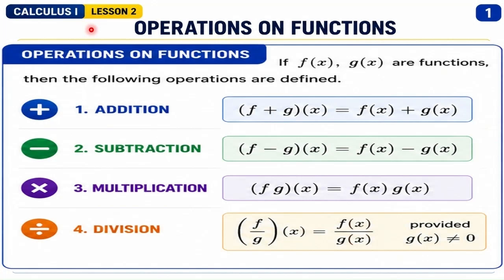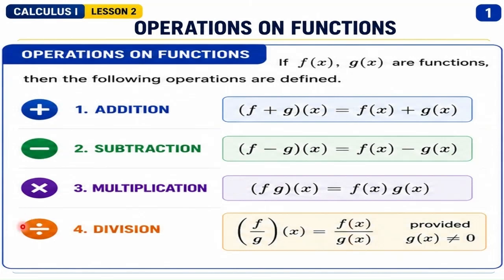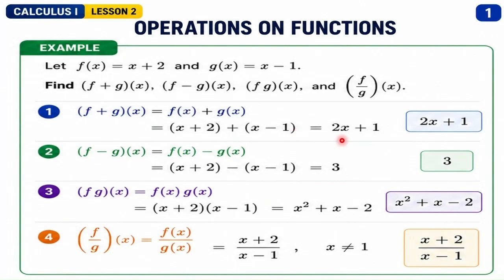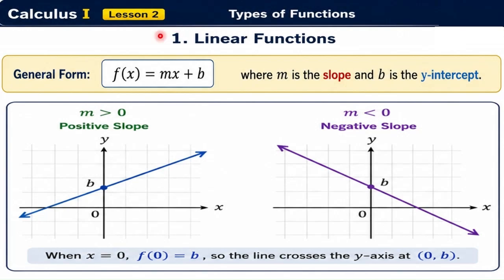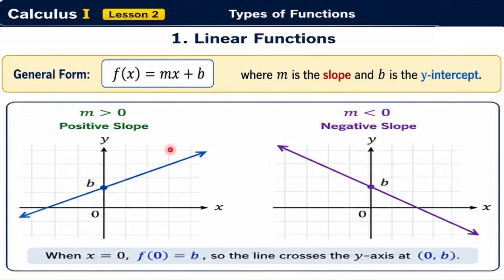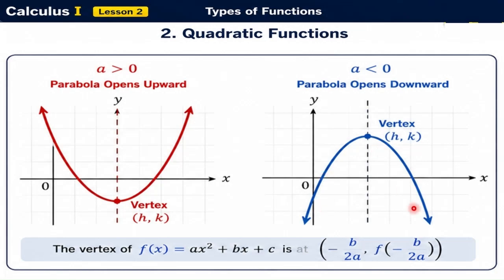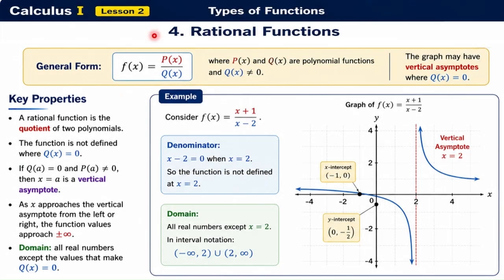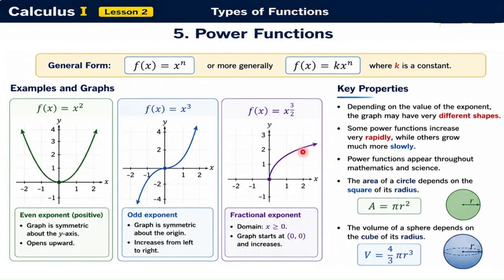Calculus I - Lesson 2 | Operations and Types of Functions | Stewart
Welcome to Lesson 2 of our Calculus I course based on the renowned Stewart Calculus textbook.

In this lesson, we continue our study of functions by exploring how functions can be combined and classified. You will learn the fundamental operations on functions and the most common families of functions used throughout calculus, science, and engineering.

* Addition
* Subtraction
* Multiplication
* Division

* Linear Functions
* Quadratic Functions
* Polynomial Functions
* Rational Functions
* Power Functions

This lesson provides the mathematical foundation needed before studying limits, derivatives, and integrals.

Whether you are taking Calculus I, Engineering Mathematics, AP Calculus, or preparing for university mathematics courses, this lesson will strengthen your understanding of functions and prepare you for the next topics in calculus.